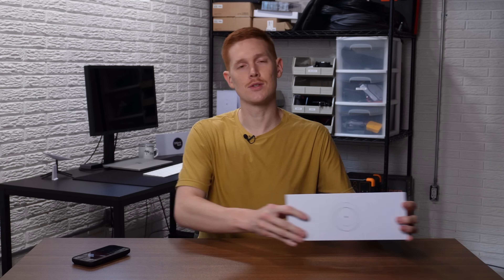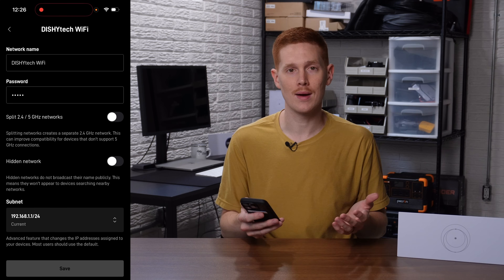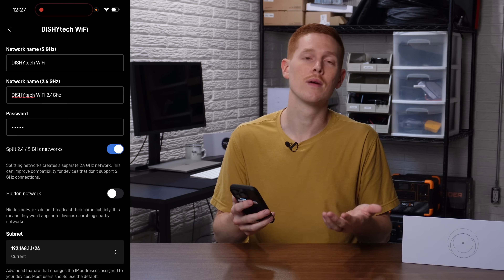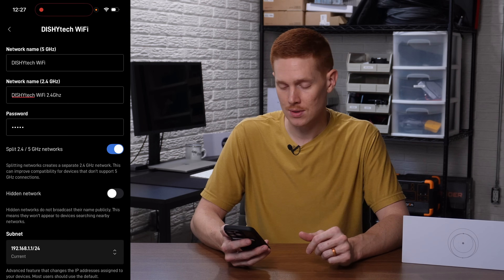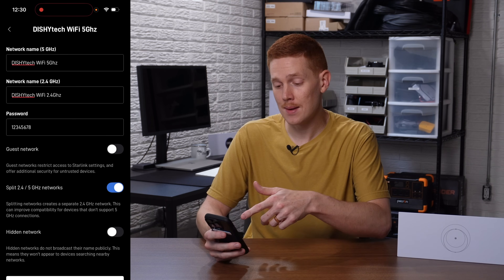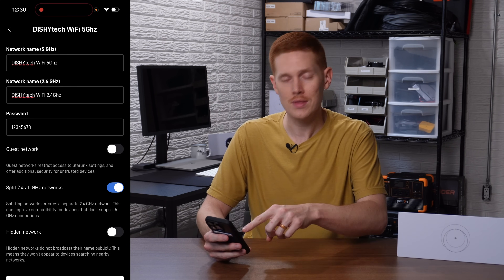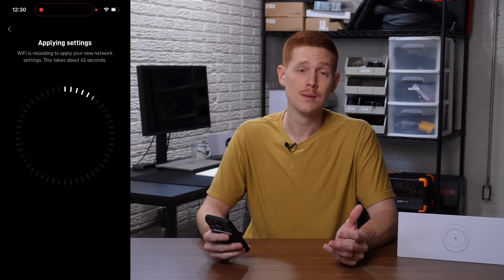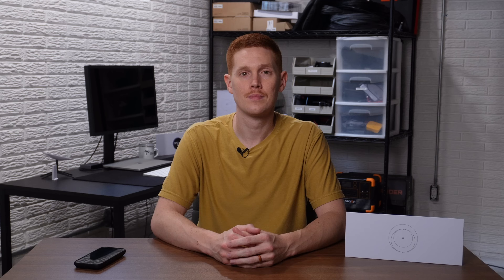How to Split Your Starlink WiFi into 2.4Ghz and 5Ghz Networks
Some devices aren't compatible with the Starlink router's combined 2.4Ghz/5Ghz WiFi network. In this tutorial, I show you how to split your WiFi into dedicated 2.4Ghz and 5Ghz networks.

Starlink Gen 3 Mesh Router on Amazon